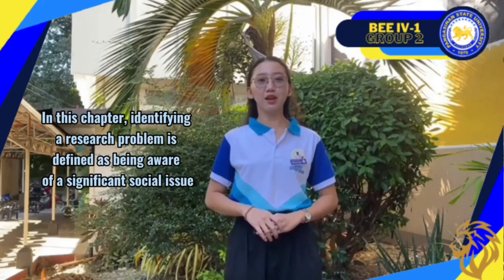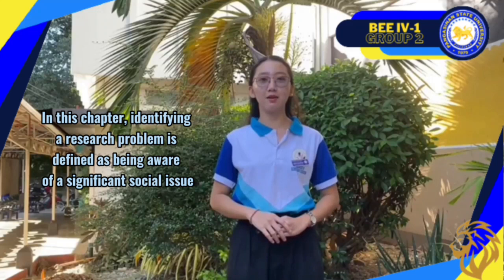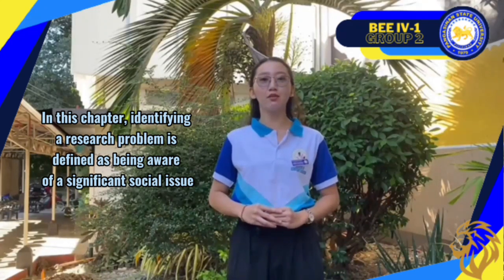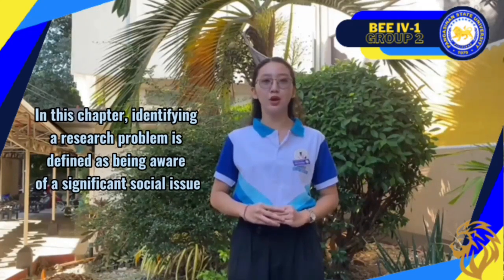Group 2 l Field Study 2 l Activity 1